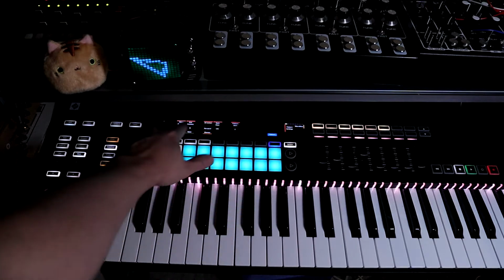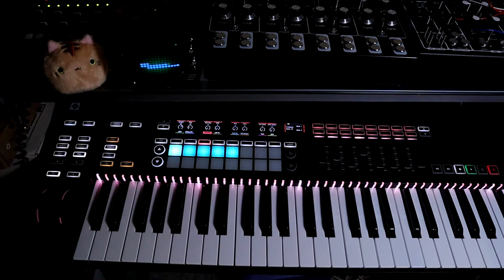Basic Sequencing Pt. 4 // Novation Remote SL Mk3 Tutorial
Intro 0:00
Microsteps 0:50
Setting Up Patterns 1:57
Shift-Pattern View 3:19
Extended Improvised External FX Exploration w/ Talkover 4:11

Synths used: Roland Boutique Ju06, Jp08, Jx03, Novation Circuit, Synthstrom Deluge. FX Used: Roland MX1 Mixer, Pioneer RMX1000, Eventide H9 Max, Korg Kaoss Pad KP3, KP3+, Hologram Microcosm